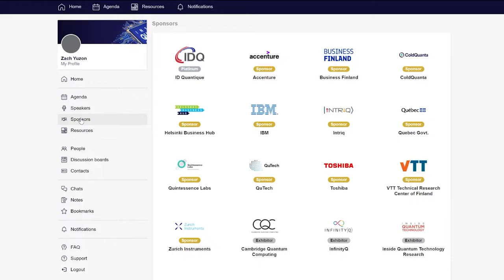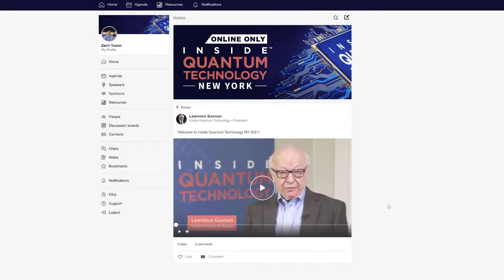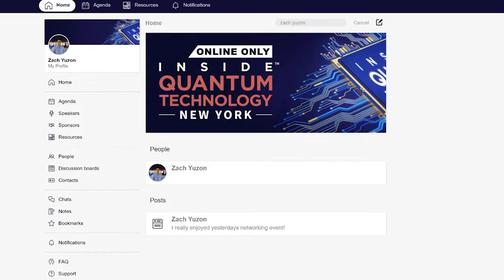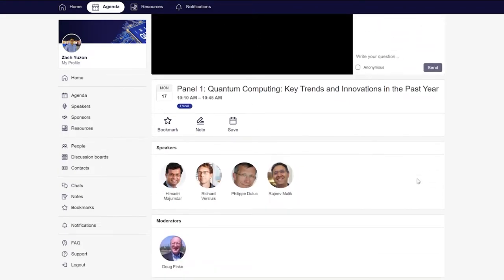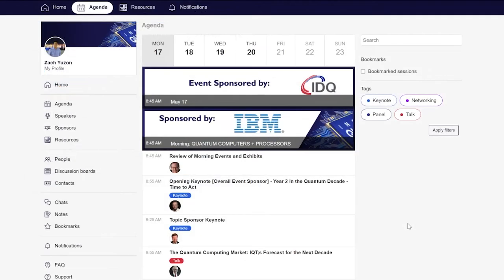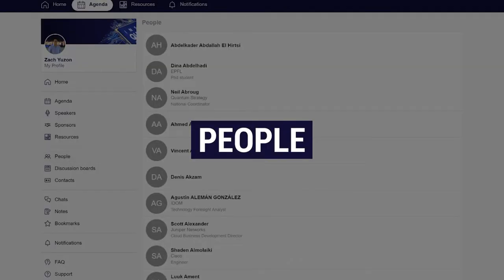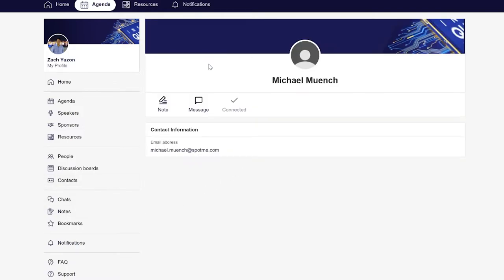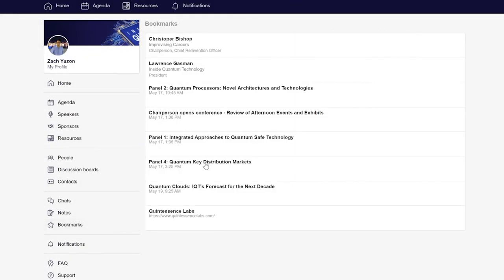INSIDE QUANTUM TECHNOLOGY conference orientation MAY 2021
Watch this short video to learn how to optimize your user experience for IQT Event NY 2021 (May 17-20, 2021)